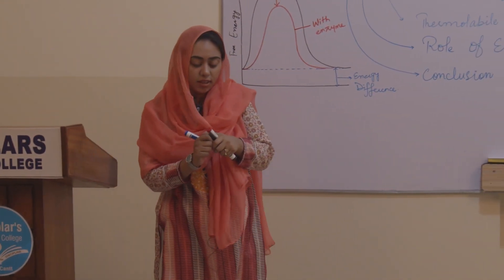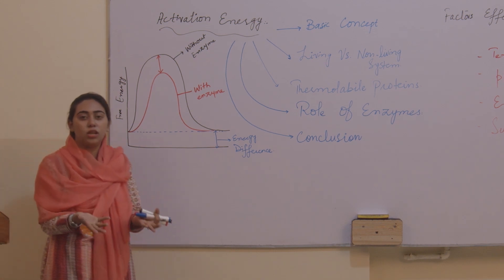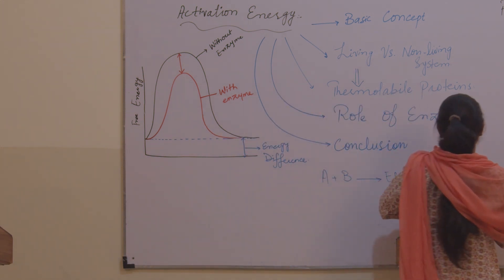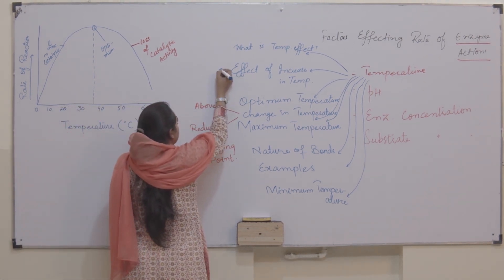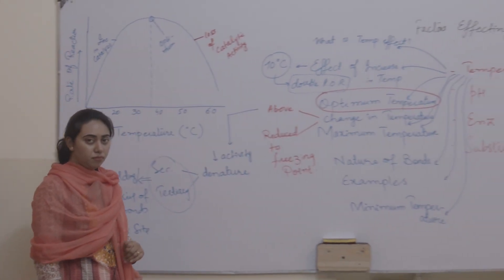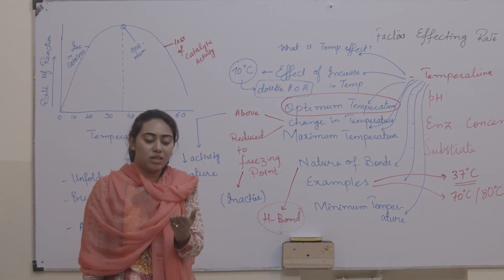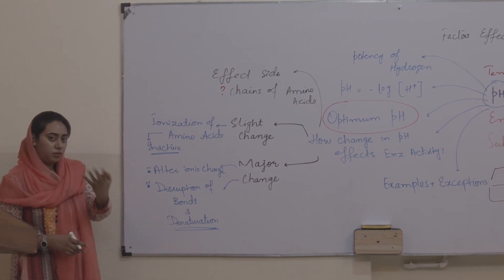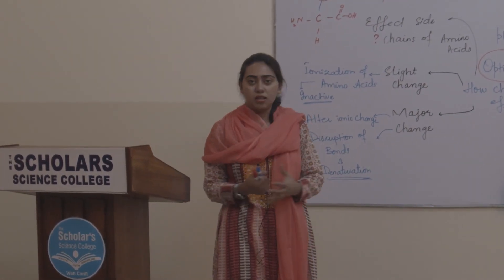(Ch#3) Enzymes - Energy of Activation | Lecture-3 | Biology - HSSC-I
Topic - Enzymes - Energy of Activation, Effect of Temperature and pH on Enzyme Activity
Subject - Biology

College - The Scholars Science College - Wah Cantt